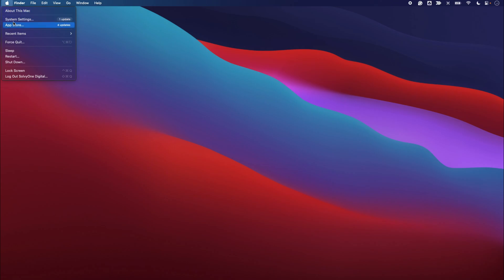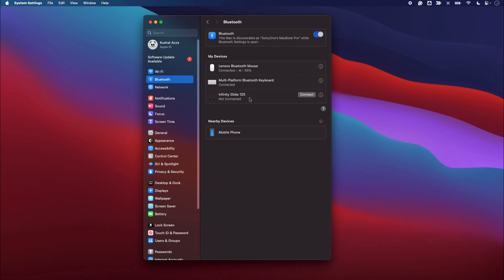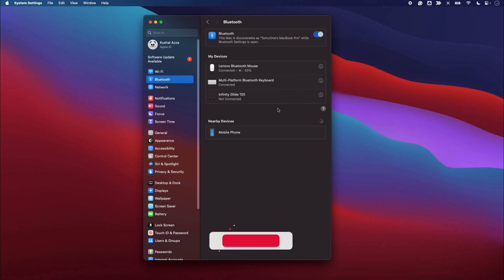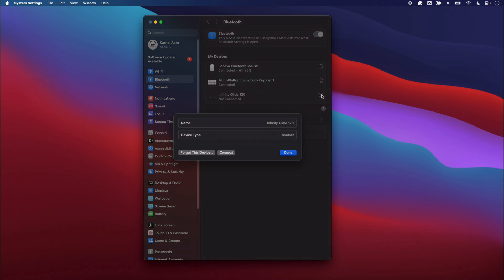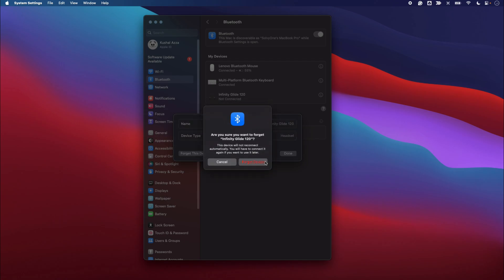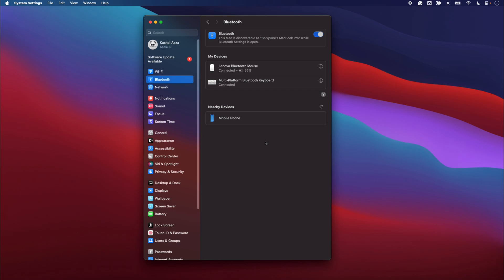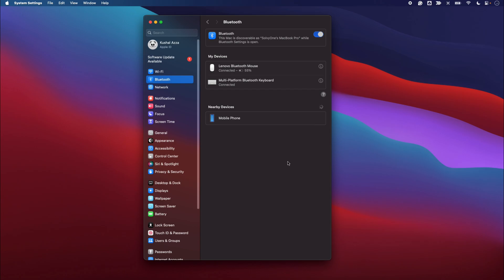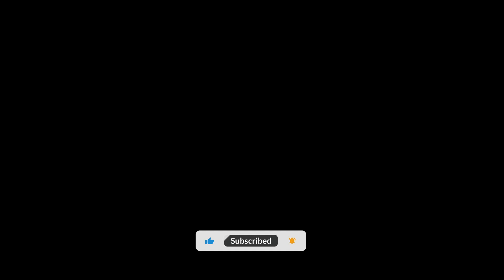Mac: Remove a Saved Bluetooth Device and Reconnect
In this tutorial, I have shared the steps to remove a saved Bluetooth device and reconnect it on a Mac. This can help resolve connectivity issues and refresh device pairings.

To remove a Bluetooth device, open System Settings, go to Bluetooth, find the device, and click "Forget" or "Remove." To reconnect, enable Bluetooth, put the device in pairing mode, and select it from the available devices list. Follow on-screen prompts to complete the pairing process.